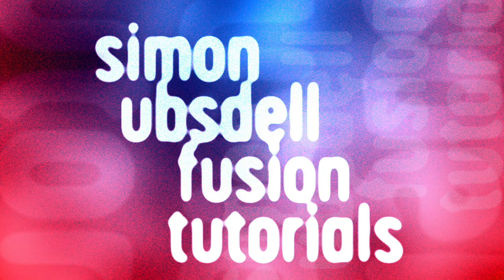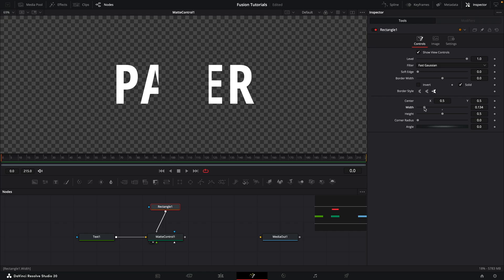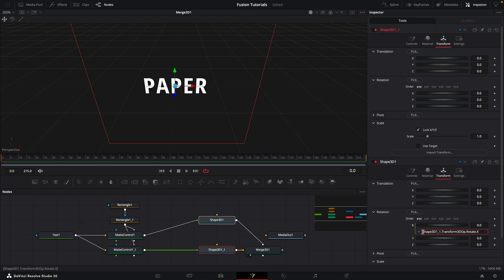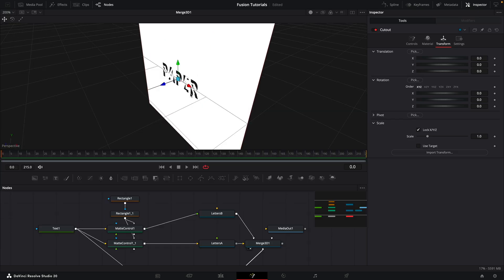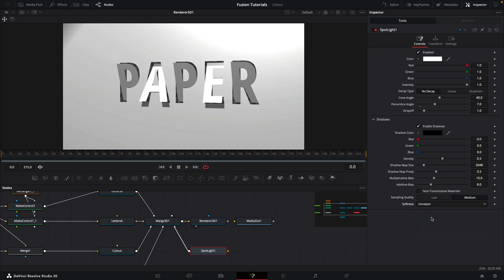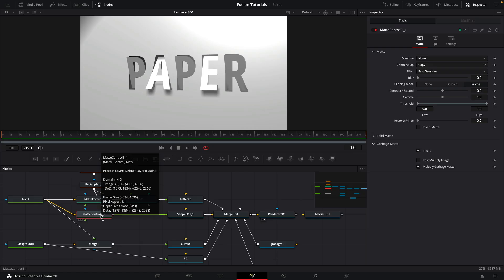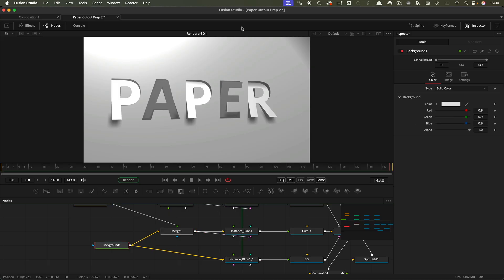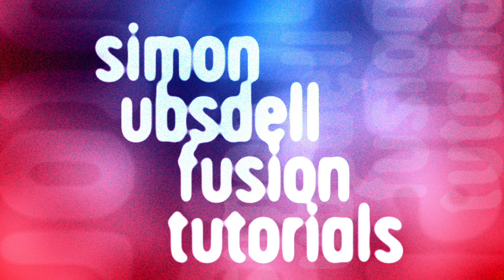Paper Cutout for Resolve Fusion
Creating this simple paper cutout animation in Resolve Fusion.

My tutorials are all now completely ad free so if enjoyed this, please consider buying me a coffee